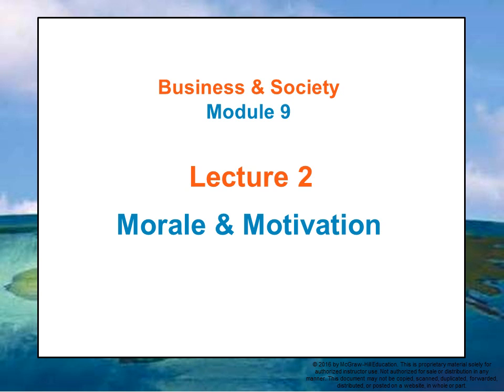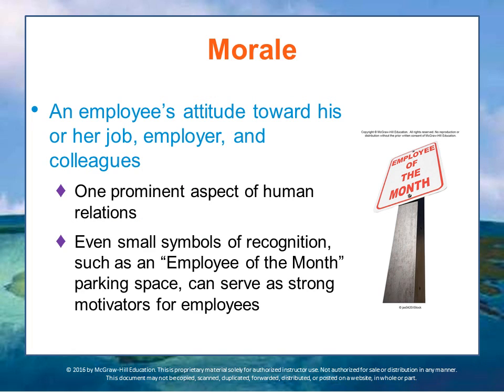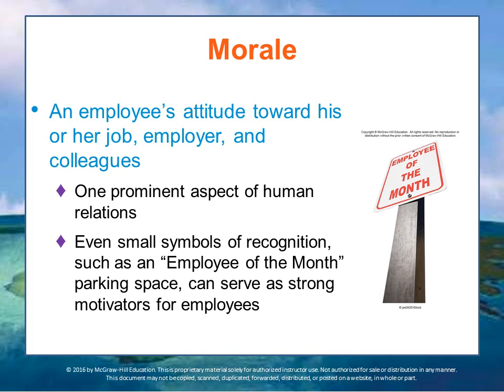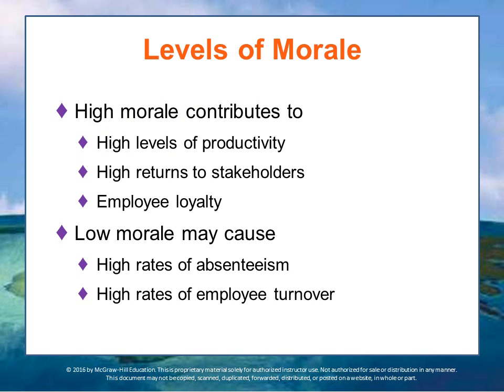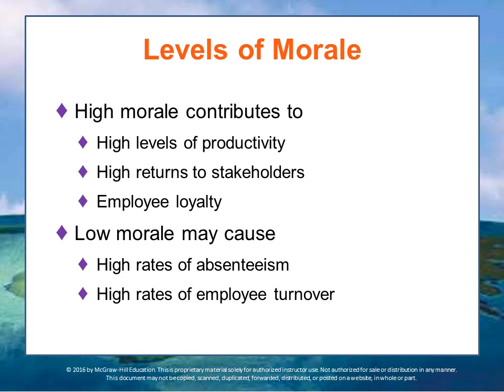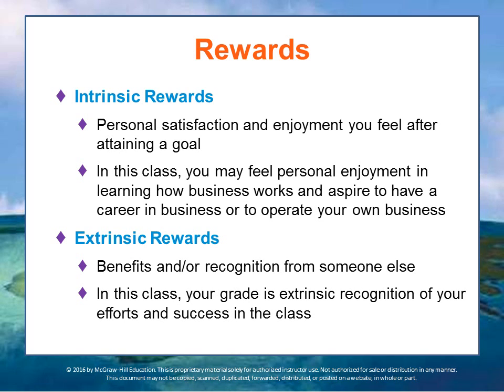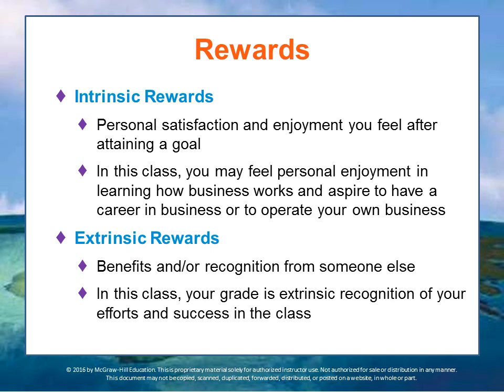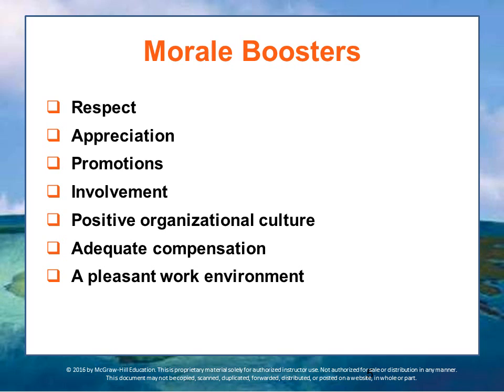BUS 162 Module 9 Lecture 2